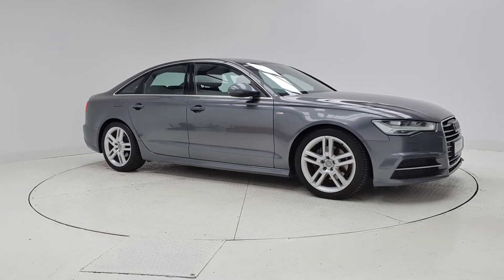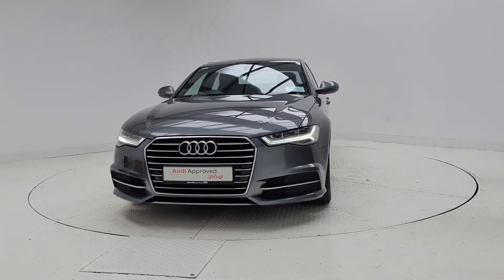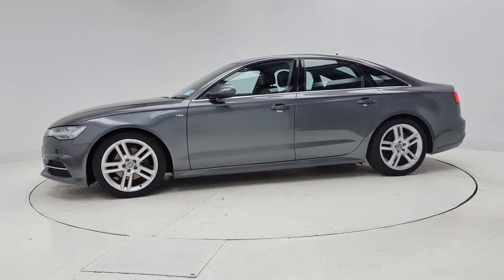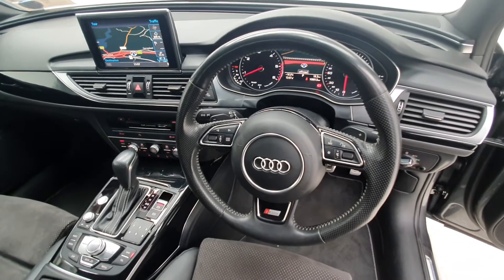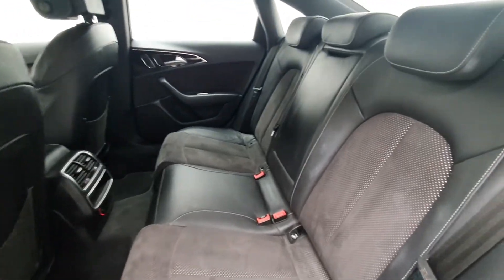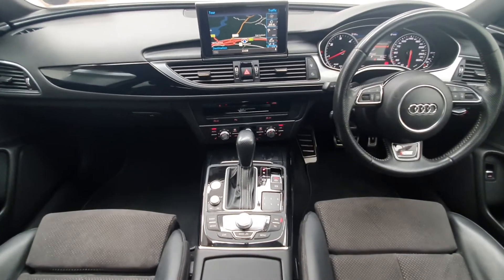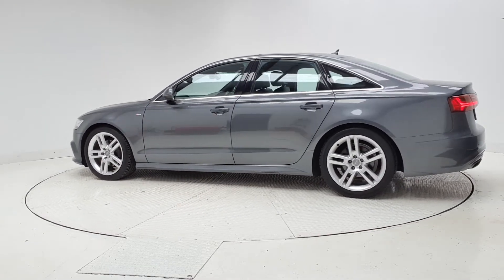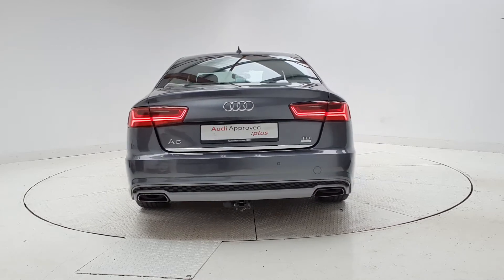151D26062 - 2015 Audi A6 2.0TDI 190HP S Line Auto - Finance from 270pm - 22...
2015 Audi A6 2.0TDI 190HP S Line Auto